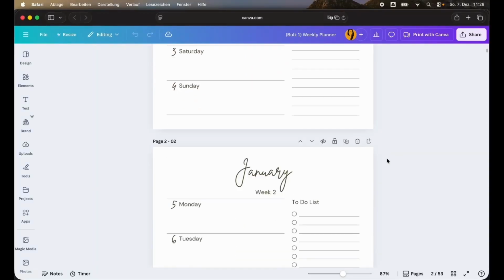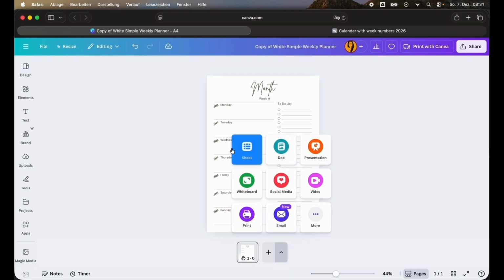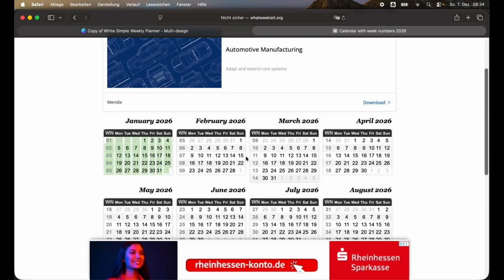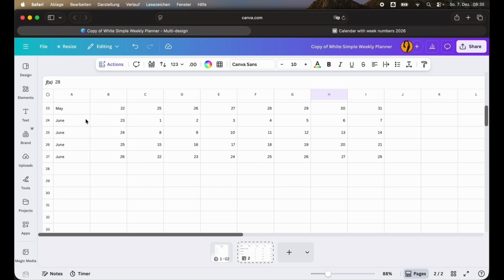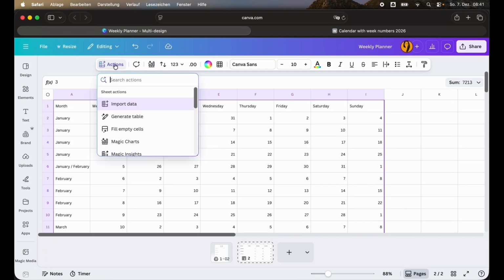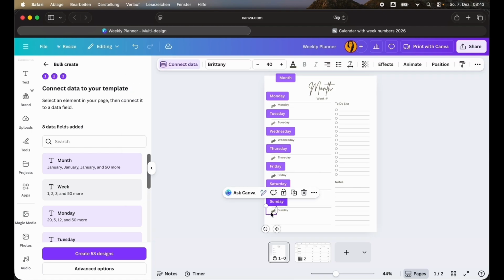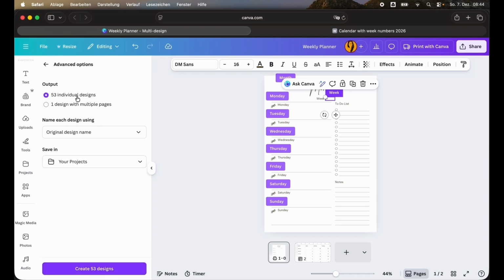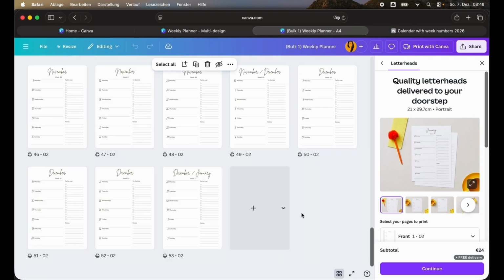Create a DATED PLANNER in MINUTES (Easy Canva Bulk Create Tutorial)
In this tutorial, I show you how to create a complete dated weekly planner in Canva in just a few minutes using the built-in Sheets feature and Canva's Bulk Create tool. Instead of manually typing every date, week number, or month name, you will learn how to automate the entire process for an entire year, or any date range you need.

We start with an existing weekly planner template, adjust the headings, and prepare the design for data placeholders. Then we create a spreadsheet directly inside Canva Sheets with columns for month names, dates, and week numbers. You will learn how to paste date information correctly, auto-fill empty cells, and clean up any inconsistencies.

Once the data is ready, we use Canva's Bulk Create feature to generate all weekly pages automatically. This method saves hours of manual design work and allows you to reuse the same data for any future planner design. When the bulk document is created, you will have a full multi-page planner with all dates, week numbers, and month labels inserted automatically.

I am happy to create more tutorials based on what you need.

Link to Canva Pro. If you choose the yearly payment the 30 day trial will be added: